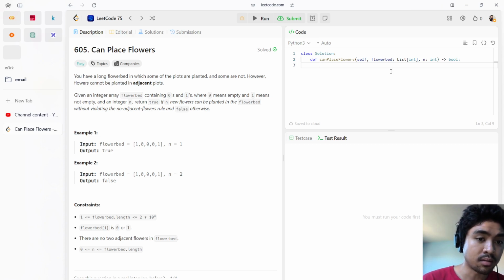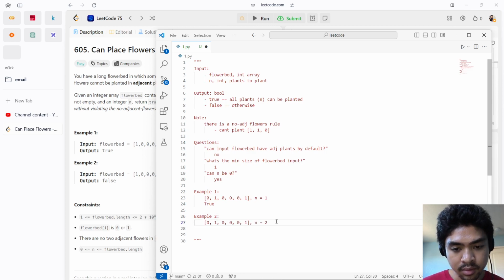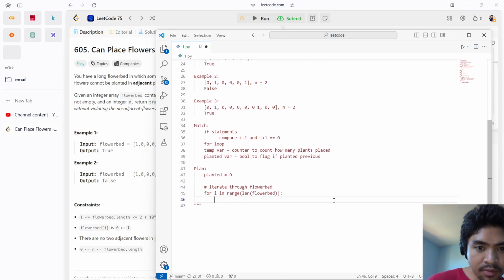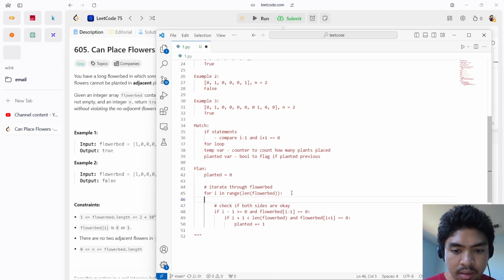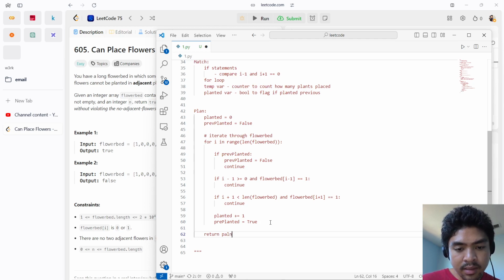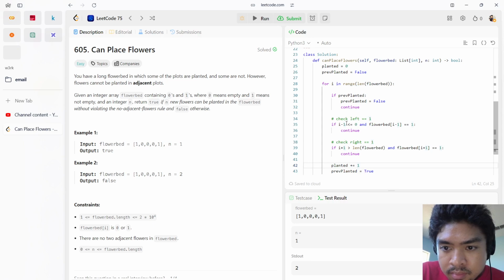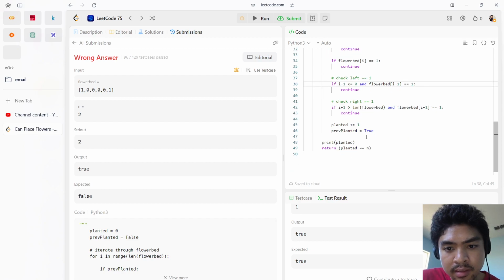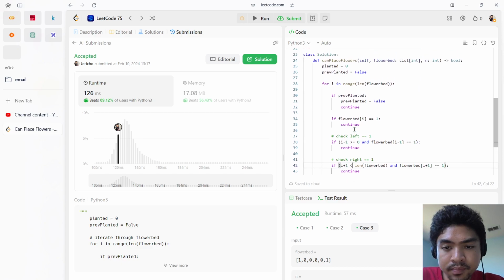605. Can Place Flowers | LeetCode Solution Process